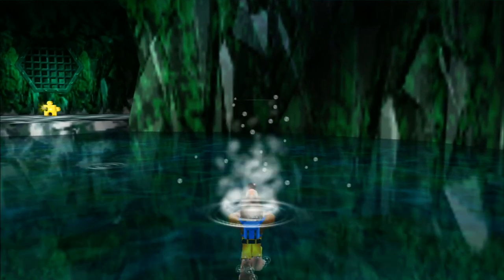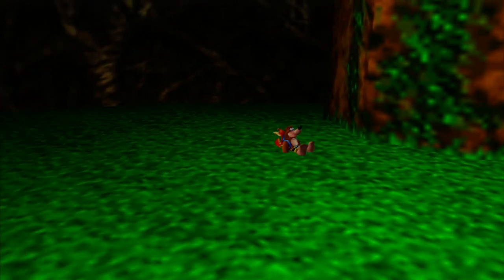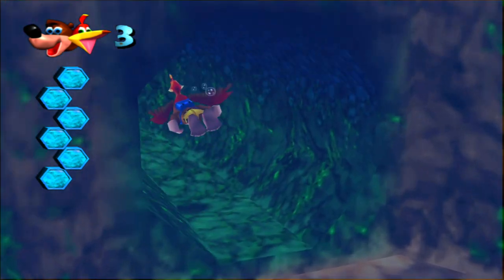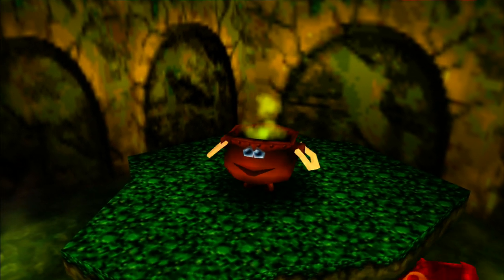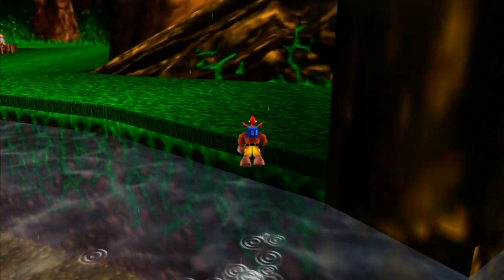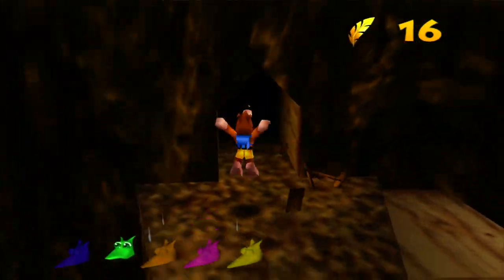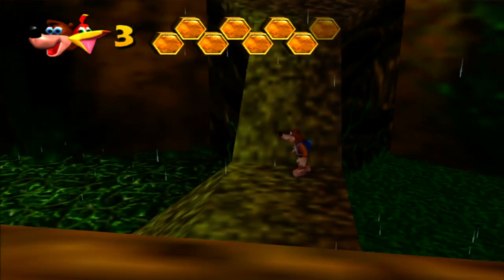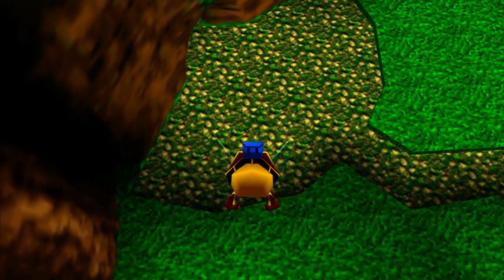Banjo Kazooie HD - Part 10 - Click Clock Woods Spring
Hello everyone and welcome to my 100% commentated walkthrough/ let's play of Banjo-Kazooie for the Xbox arcade and today, we enter the longest level in the game so we better get started